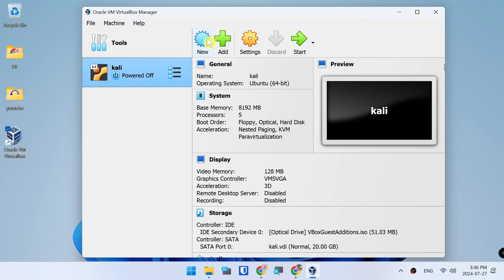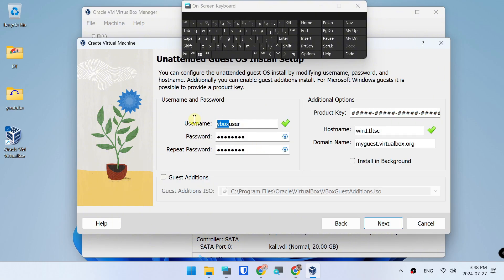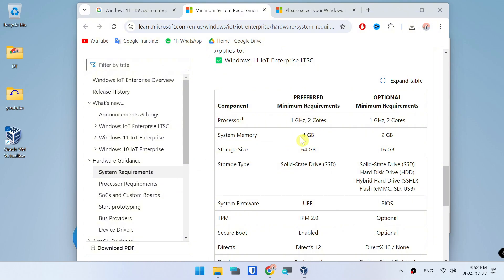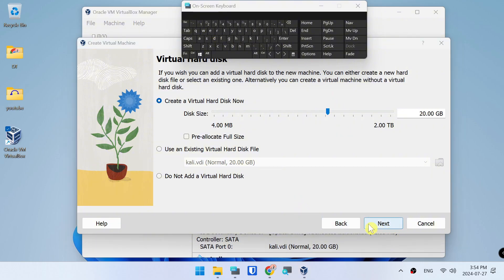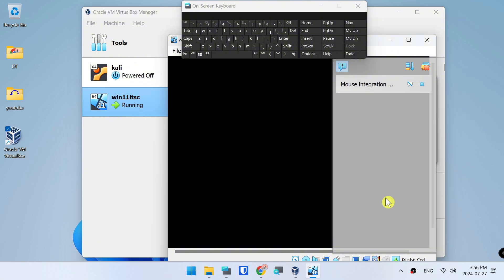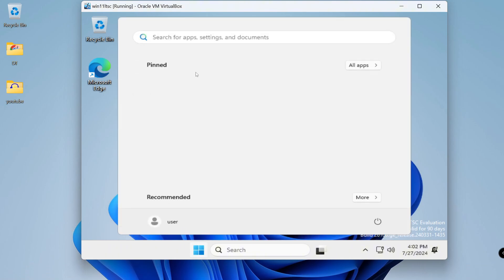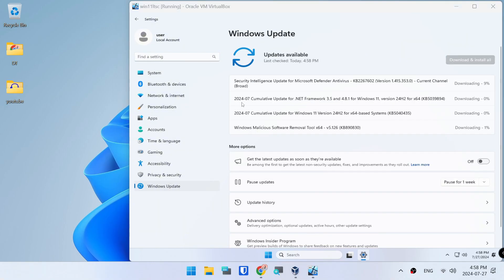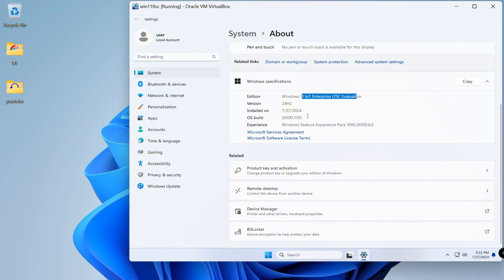The Secret Version of Windows 11 LTSC 24H2 You Should Be Using, install in VirtualBox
Dive into the latest and most stable version of Windows with our step-by-step guide on installing Windows 11 LTSC 24H2 in VirtualBox! Whether you're a tech enthusiast or a beginner, this video will help you set up a virtual environment quickly and easily.

🛠️ What You'll Learn:

📥 Downloading the Windows 11 LTSC 24H2 ISO file
🖥️ Setting up VirtualBox
⚙️ Configuring your virtual machine for optimal performance
🚀 Installing Windows 11 LTSC 24H2 within VirtualBox
💡 Why Windows 11 LTSC?
Windows 11 LTSC (Long-Term Servicing Channel) is designed for stability, security, and long-term support. It's perfect for those who need a reliable, consistent environment with fewer updates.

📌 Chapters:
0:00 Introduction
0:30 Requirements
1:00 Downloading the ISO file
2:00 Setting up VirtualBox
3:30 Creating a new virtual machine
5:00 Configuring settings
6:00 Installing Windows 11 LTSC 24H2
8:00 Final Setup and Tips

🔗 Useful Links:

Download Windows 11 LTSC 24H2 ISO: [Link]
Download VirtualBox: [Link]